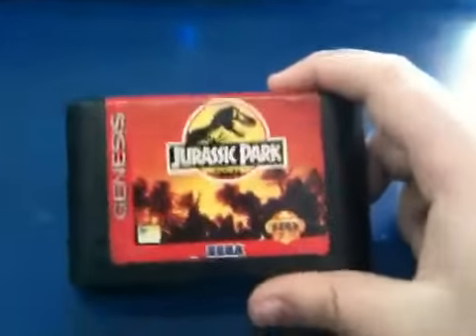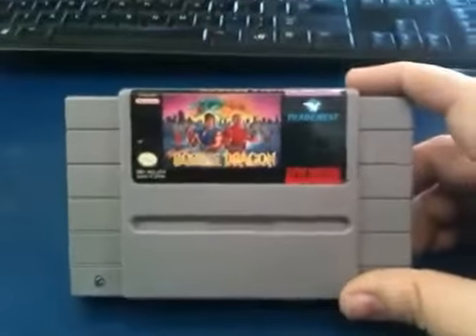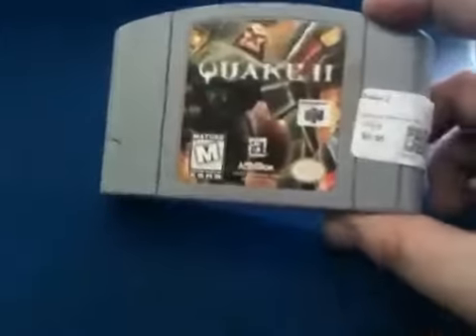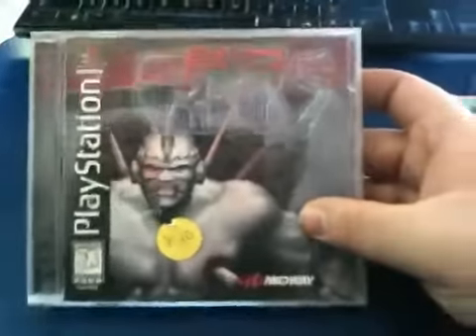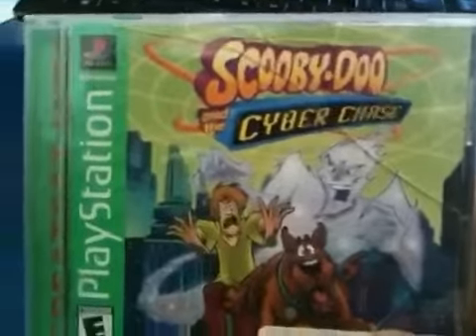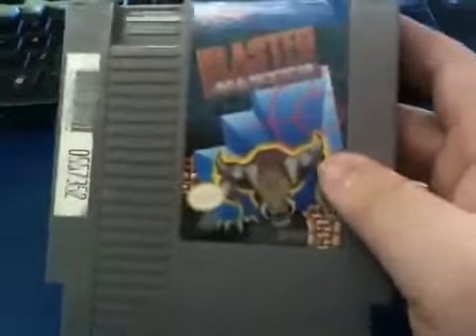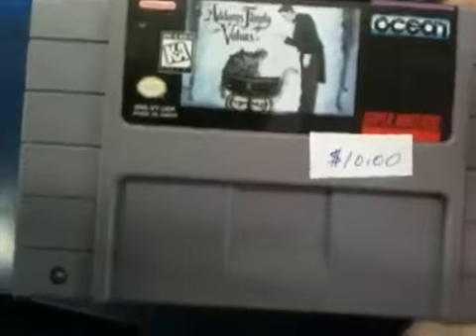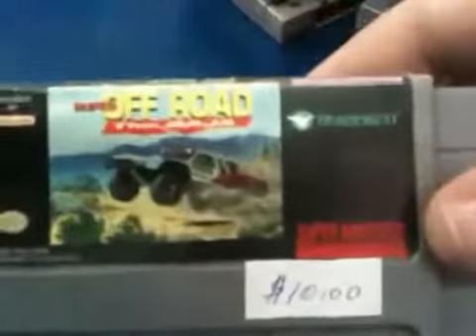Partsman's Retro Pickups # 1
Check out Retro Junkie Chad's most recent pickups. Pretty good haul.